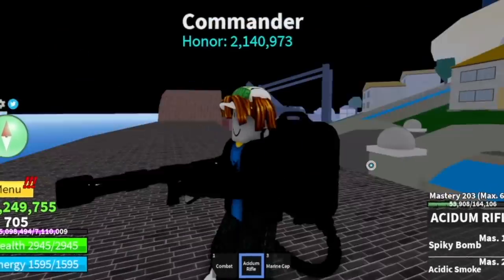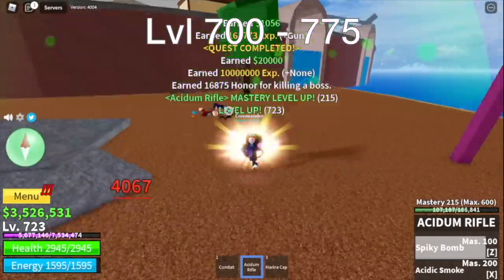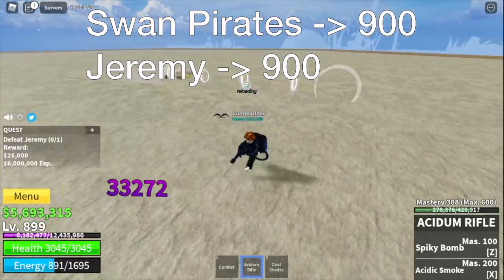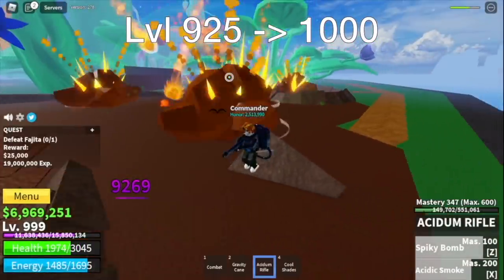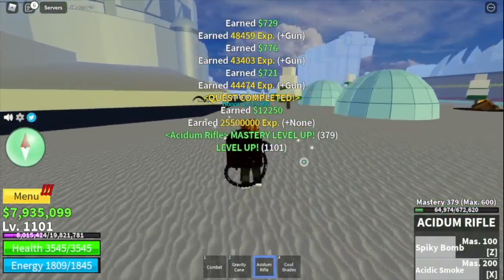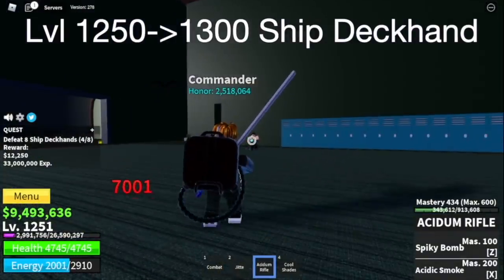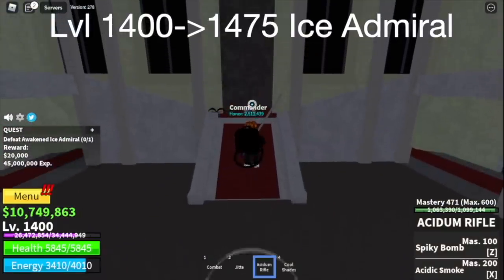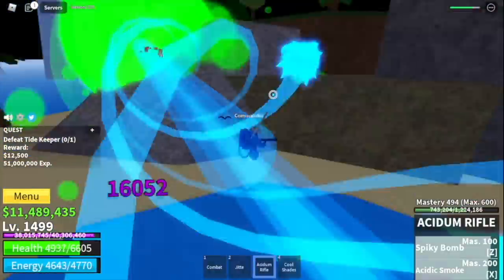Noob gets ACIDUM Rifle reaches 3rd sea| Bloxfruits| Roblox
I reached third-sea(700-1500) using ACIDUM RIFLE gun in Bloxfruits| Roblox.